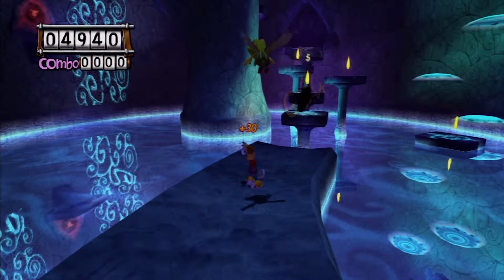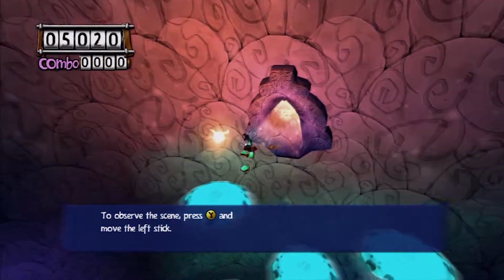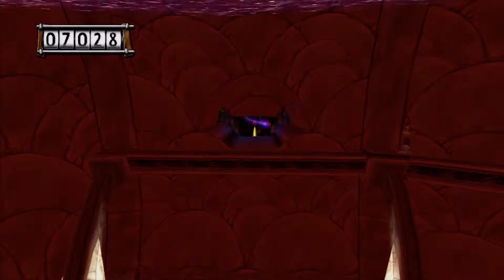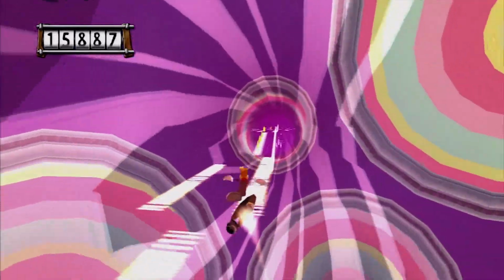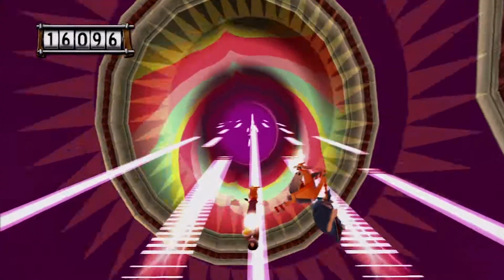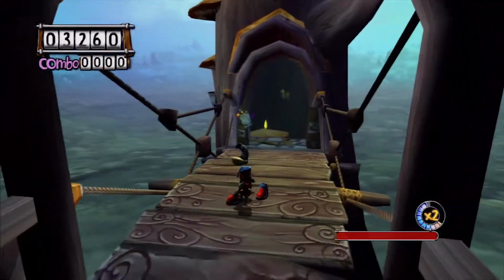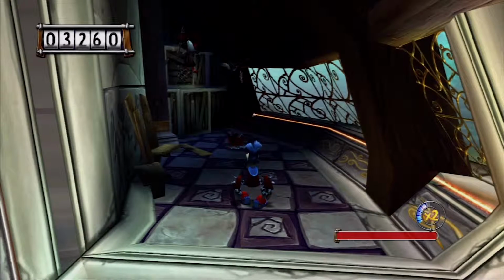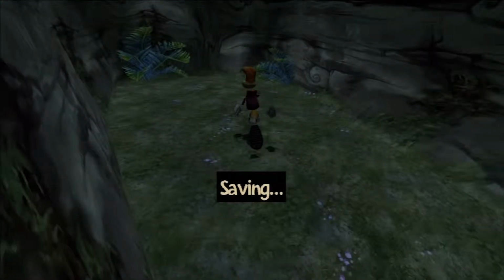Let's Play Rayman 3 HD - Part 2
Rayman 3 HD Part 2: I DUB THEE, DISCO STU STAGE!

Sheep tackles the third entry into the fantastic Rayman saga!

While not near as good as the 2nd game, this is still a rather underated gem of a game in which Rayman gains special powers and punches his way through to stop the hoodlum menace!